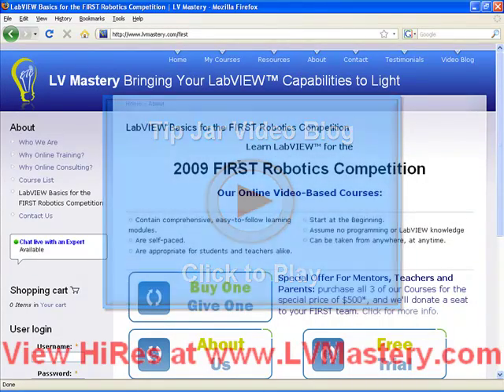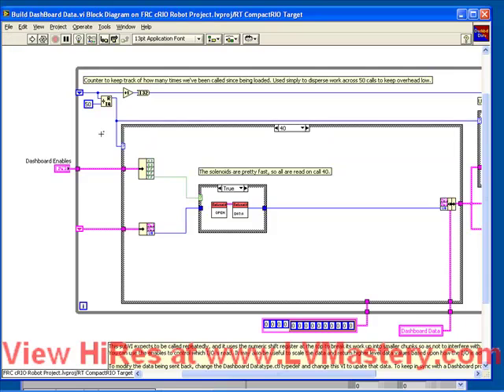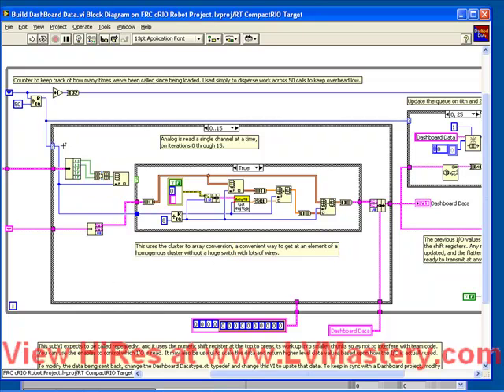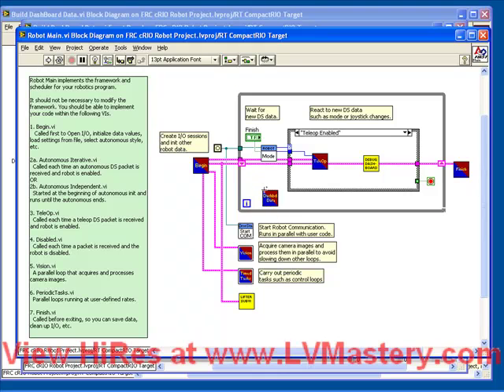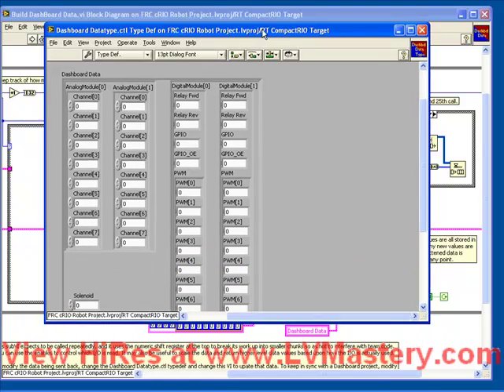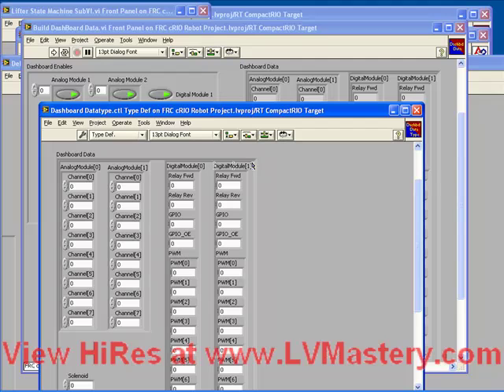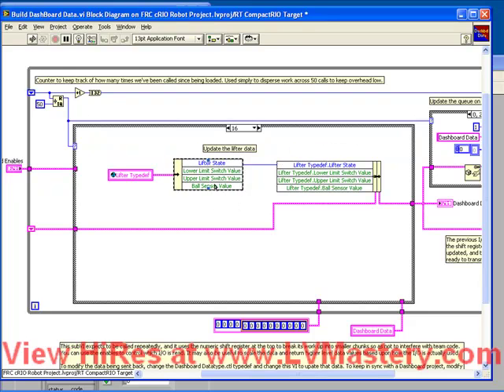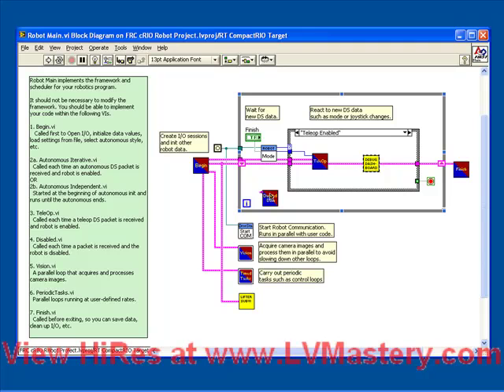Tip Jar #16 (1of3)- Customizing The FRC Dashboard To See Your Data During Competition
This Blog entry is the 12th in a series intended primarily for FIRST Robotics Competition (FRC) teams and their mentors.

In this blog entry, I discuss how to customize the default dashboard project. The real benefit here is the opportunity to see whatever internal robot data you want on a computer at the driver station during competition.

I discuss:
How to add to the Dashboard Data Typedef in the robot project
How to modify the Build Dashboard Data.vi to enable or disable the default data transfer and how to save those default values
How to modify the Build Dashboard Data.vi to write custom data

How to modify the default Dashboard project to allow you to resize and scroll the Dashboard VI
How to modify the default Dashboard project to use the same dashboard data typedef as the robot project
How to create indicators to display your custom data
How to replace the default logo with a custom team logo